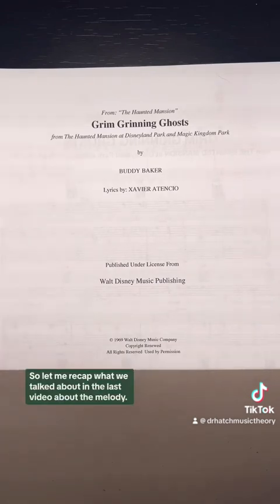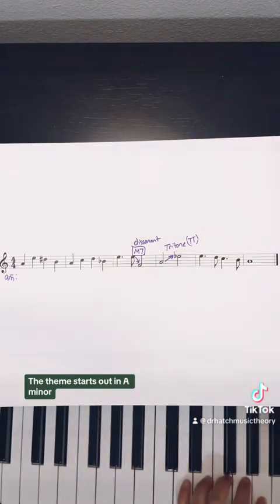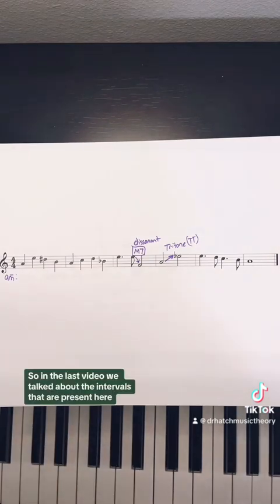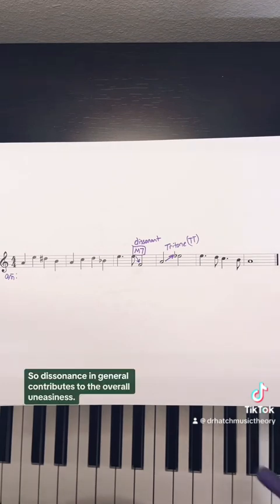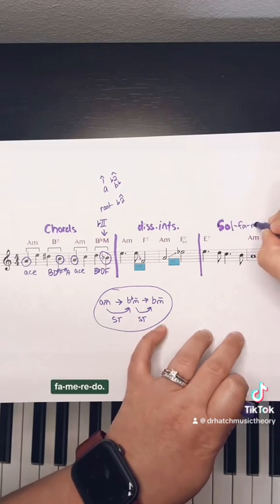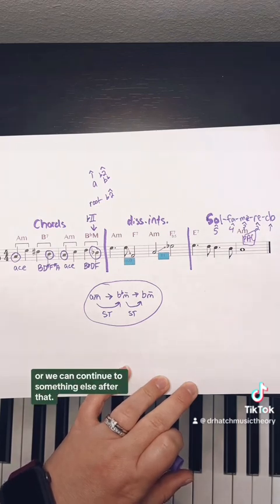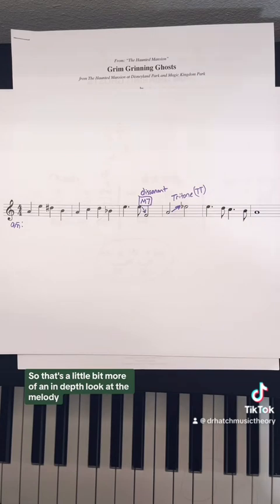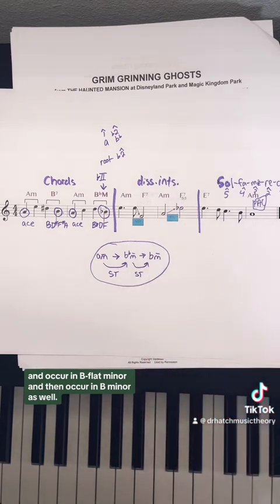Disney’s Haunted Mansion, Part 2: Melody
Learn more about how the theme from the Haunted Mansion ride transforms into two variations and more!